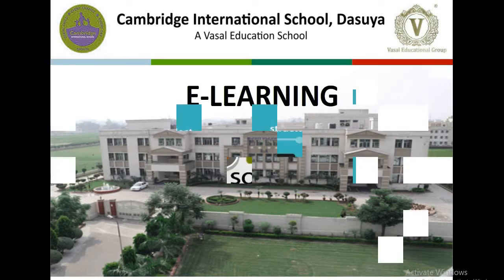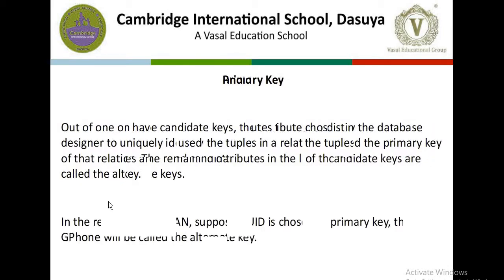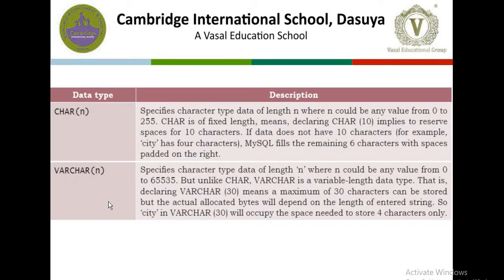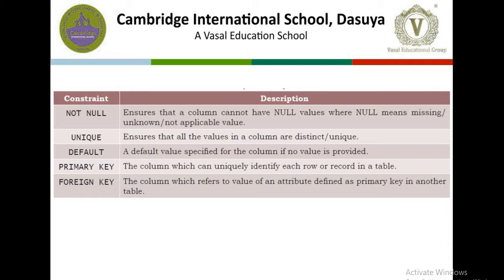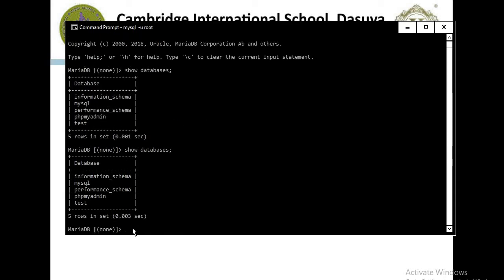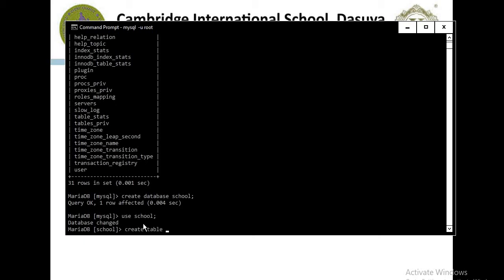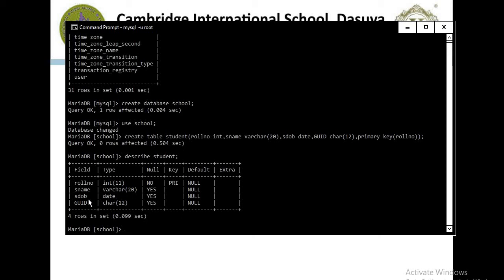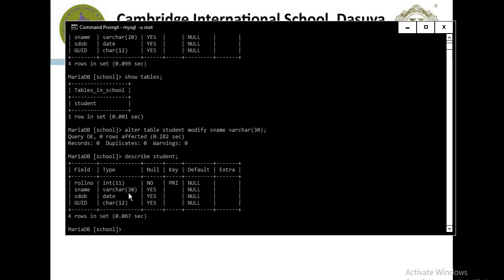Grade11 IP SQL Data Definition 25 05 2020